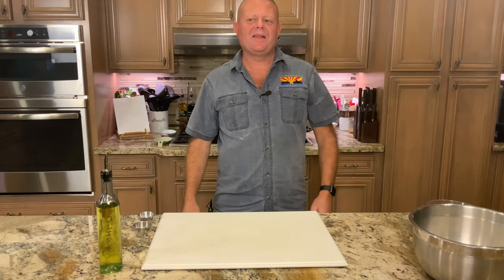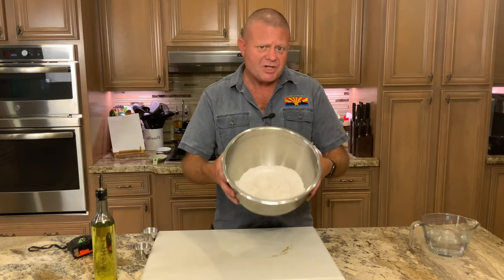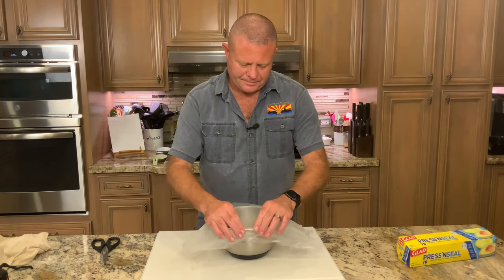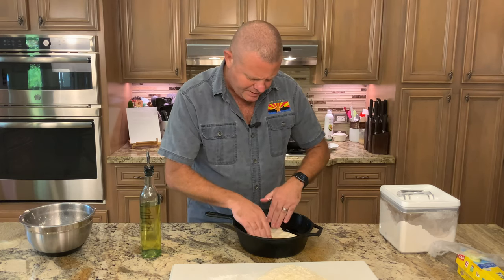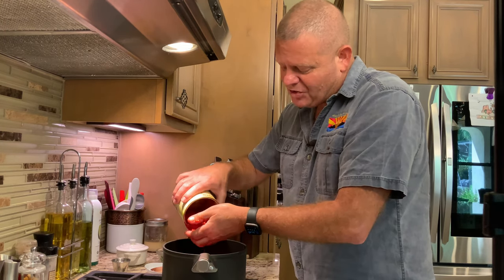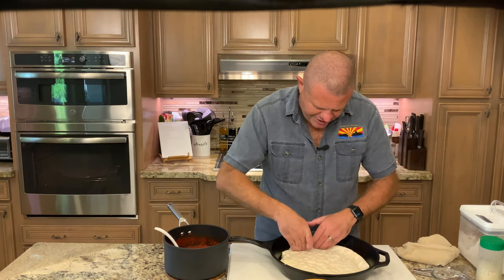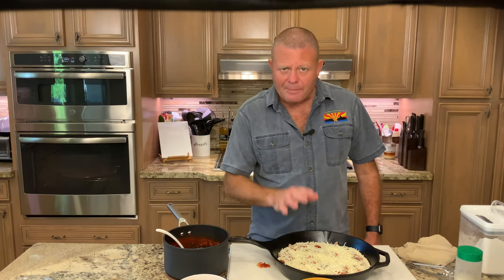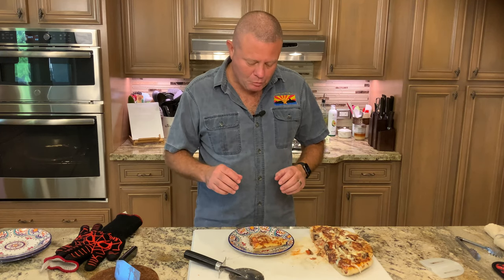How to Make the BEST Pan Pizza Ever!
Pizza is one of our favorite meals at the Galley of the Sun.  Whether cooked on a high rimmed sheet pan, in a cast iron skillet or in a pie dish, Pan Pizza is an incredible treat, with a hearty, crispy crust.

Chapters:
0:00 Intro
1:23 Making the dough
3:33 The Press & Seal Incident - Including a rare guest appearance by Tammy (The Director)
4:20 Initial dough roll-out
6:47 Making the sauce
9:10 Topping discussion
9:45 Pizza construction
12:00 Cooking discussion
12:32 PRO TIP
12:54 The final product and a second appearance of The Director

Recipe:

Ingredients
For the Pizza Dough (makes two 10-inch crusts):
24 ounces flour, plus more for work surface
3 tsp kosher salt
3 3/8 tsp active dry yeast
16.5 ounces room temperature water
Olive oil

Mix together the flour, salt, yeast and water in a large bowl until the liquid is incorporated and you have a shaggy dough.

Oil a medium sized bowl (big enough to support the dough at least doubling in size) and place the dough in the bowl.  Cover with plastic wrap and let set at room temperature for 16-24 hours.

Remove the dough from the bowl and divide as necessary for your 2 pizzas. I am using 2 different sized cast iron pans, so I will be dividing my dough about 33/67.  If your pans are the same size, split 50/50.

Place the dough in a well oiled cast iron skillet, pie dish, or high rimmed draw and work the dough into the corners of the pan.  Let the dough rest at room temperature for an hour, then press the dough fully into the corners.

Make or use your favorite store bought sauce.  Place a layer of cheese (low moisture, full fat mozzarella works best in my opinion), then top with desired toppings (I am using bacon, Italian Sausage, pepperoni and cremini mushrooms), then top with another layer of cheese.  A drizzling of olive oil is optional.

Preheat your oven to it’s max temp (with a pizza stone if you have one).  Once the oven is at temp, place you pizza in the oven.  Cooking times will vary based on your oven, the type of pan you are using and whether or not you are using a pizza stone.  Cast iron skillet with a pizza stone will take about 10-12 minutes.  A pie plate with a pizza stone will take about 15 minutes.  Keep an eye on your pizza and remove it from the over when the crust is golden brown and the cheese is fully melted.

Let your pizza rest for at least 5 minutes, then remove from pan onto a cutting board, cut and enjoy!

For the Sauce:
1 28oz can of San Marzano whole peeled tomatoes
1 T of minced fresh oregano
2 T of minced fresh basil
4 cloves minced garlic

Place a splash of olive oil in a skillet on medium low heat.  Add the garlic and stir until fragrant (about 30 seconds).  Place the tomatoes into the skillet, crushing each with your hand as you add them, then pour the remained of the contents of the can into the skillet.  Add the basil and oregano and a splash of olive oil.  Bring to a simmer as you stir, then remove from heat.  For a sauce with a bite, add crushed red pepper to taste.

Credits:
Edited with DaVinci Resolve 17
Sound Effects courtesy freesound.org (bleep10 - ermine)
Music courtesy YouTube Studio (Stellar Wind - Unicorn Heads)